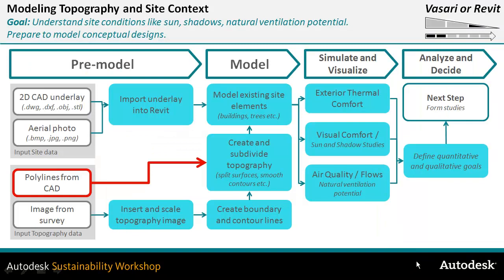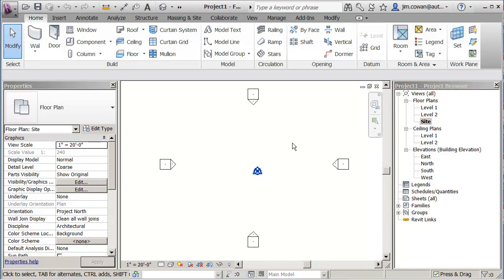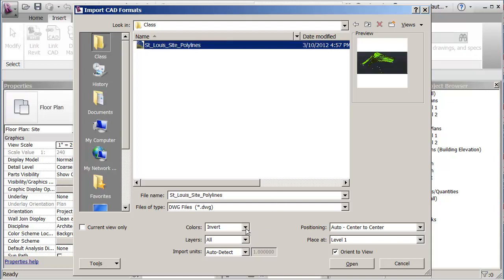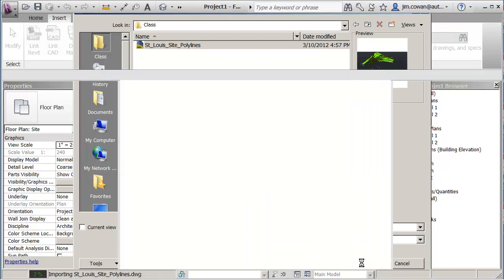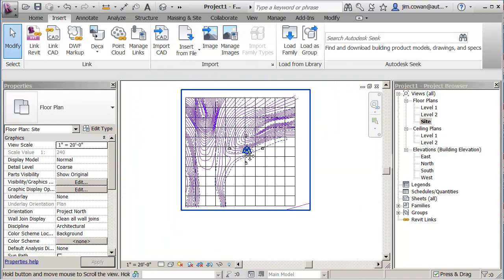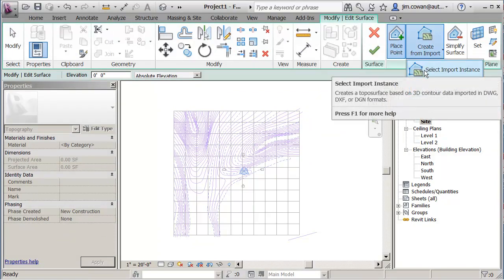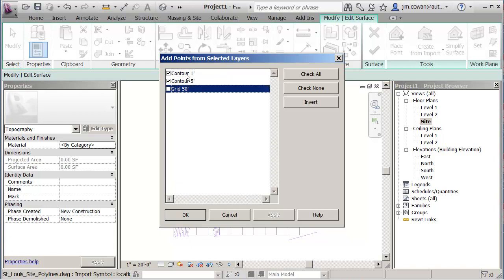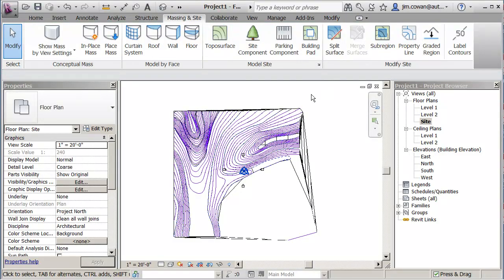Topography from Polylines: Part 2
Learn how to import topography from polylines using layers in Autodesk AutoCAD and Revit